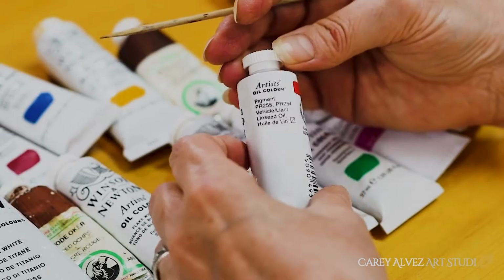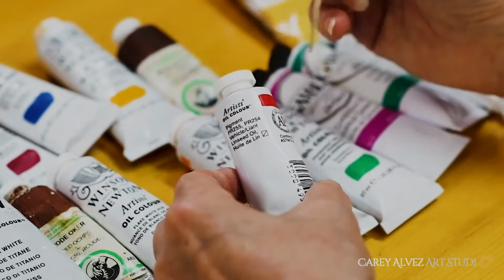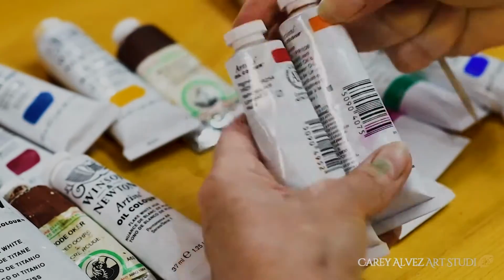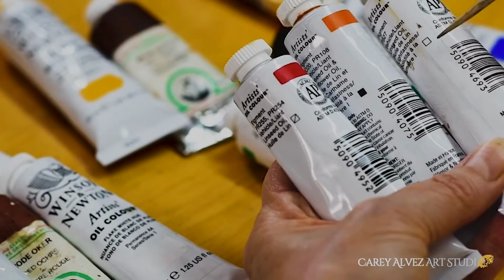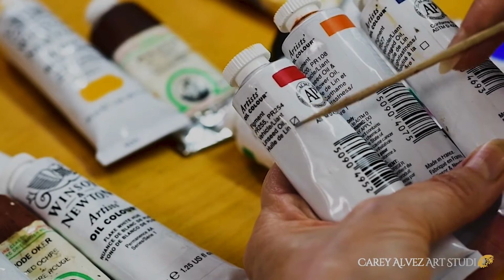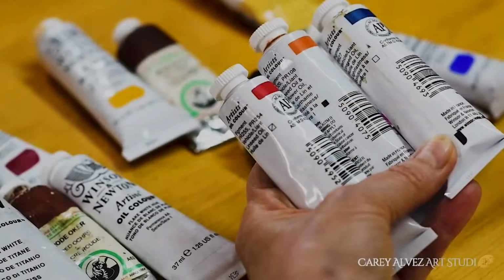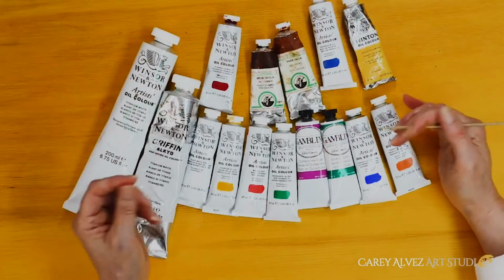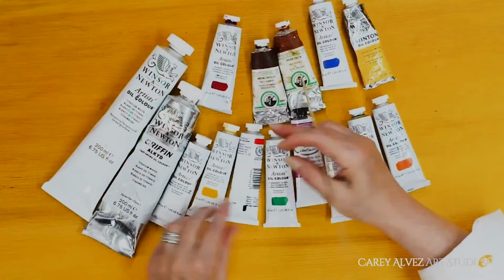WHAT You Need to Know About Oil Paints for Beginners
Discover the magic of oil paints and what sets them apart from other art mediums. In this video, we'll delve into the unique characteristics and advantages of oil paints that make them a favourite among artists. From their rich, vibrant colours to their blending capabilities and what to look for when you are buying, we'll explore the secrets behind oil paints' enduring popularity. Whether you're a seasoned artist or just starting out, this video will give you a deeper appreciation for the art of oil painting and inspire you to create your own masterpieces.

Survey: What Kind Of Videos & Courses Are You Interested In?

Whether you're a beginner or looking to improve your skills, my tutorials will guide you through the process, helping you unleash your creativity and take your drawing abilities to the next level. Get ready to elevate your artwork and impress with your portrait drawing abilities! And get used to hearing ... Wow did you do that? I bring over 40 years of experience as a fine artist, graphics designer, photographer, multi-media developer.

to find out about my courses and let's start drawing together!